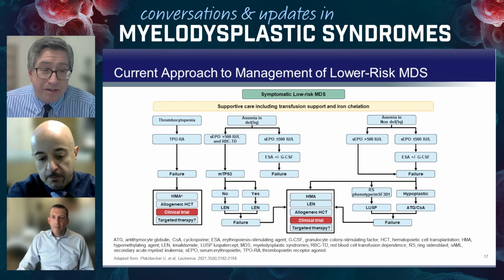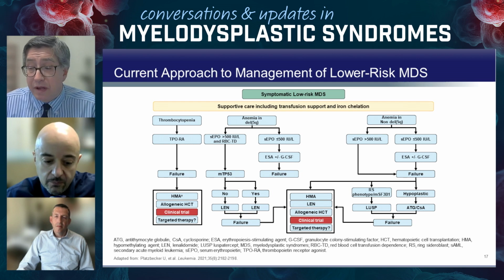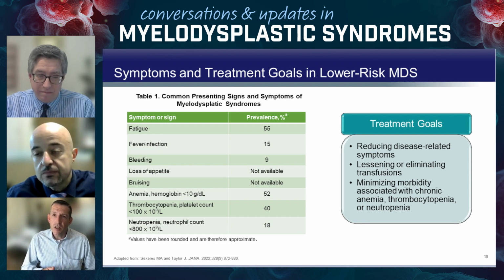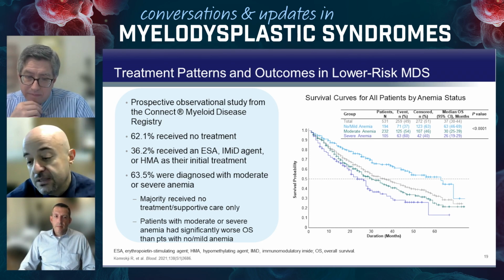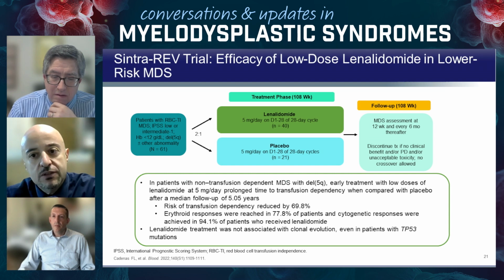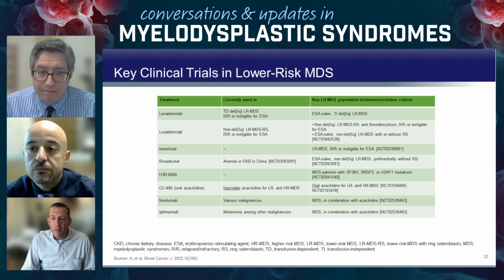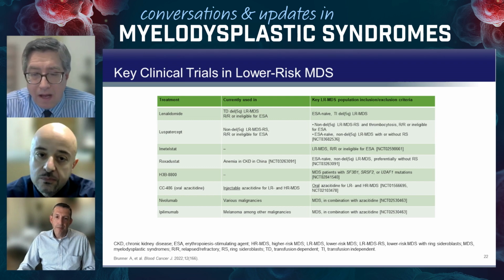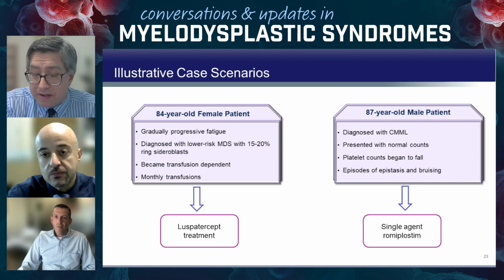Conversations and Updates in Myelodysplastic Syndromes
Practice-Changing Expert Insights in Lower- and Higher-Risk MDS

 Updates in the Therapeutic Management of LR-MDS

Certified AMA Activity

Conversations and Updates in Myelodysplastic Syndromes (MDS) is a roundtable discussion activity designed to inform and guide on the latest practice-changing insights to improve outcomes in both lower- and higher-risk MDS. The expert faculty presenters will discuss recent evidence and provide guidance on classifying, stratifying, and treating patients with MDS based on recent progress in the treatment continuum.

The activity is supported by downloadable slides that have the key discussion and teaching points.

FACULTY
Daniel DeAngelo, MD

Rami Komrokji, MD
Vice Chair
Department of Hematologic Malignancies
Moffitt Cancer Center

and claim AMA credit/contact hour after completion of a brief pretest and posttest/evaluation.

This activity is provided in collaboration with The University of Cincinnati and Practice Point Communications

Supported by an independent educational grant from Gilead Sciences, Inc.